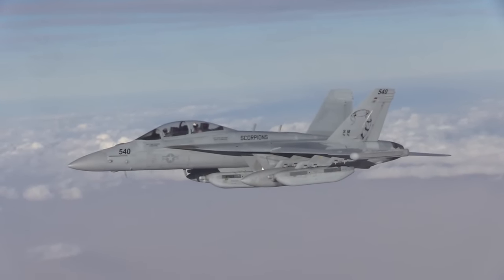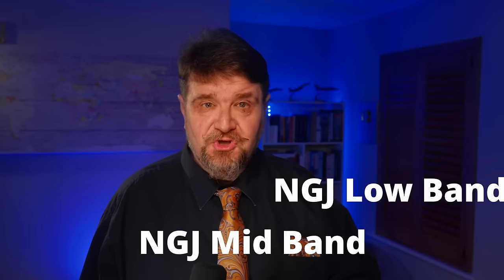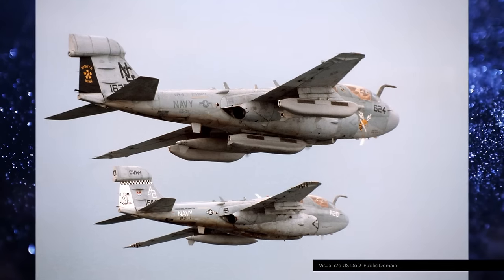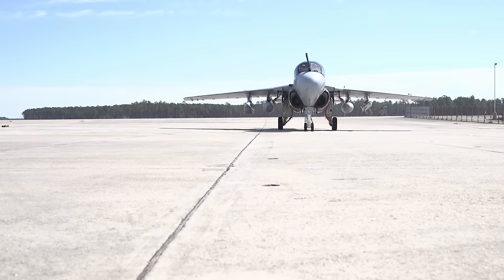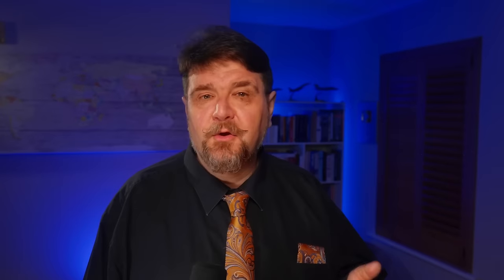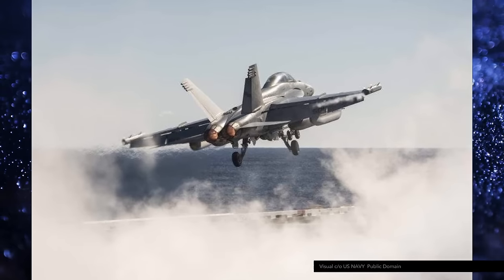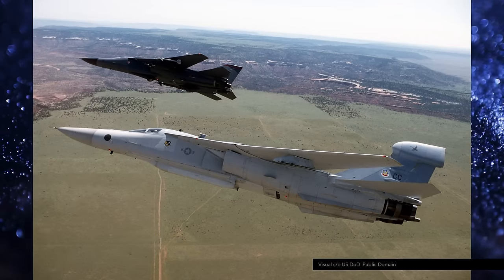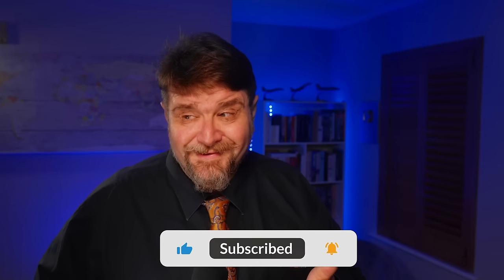The US NAVY Did Something Different!